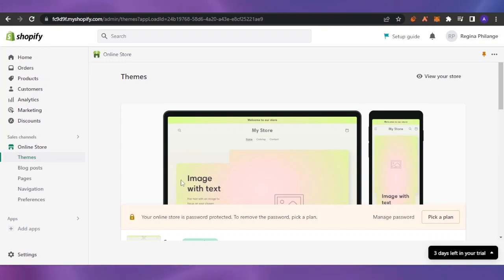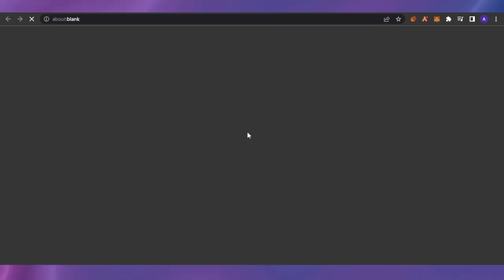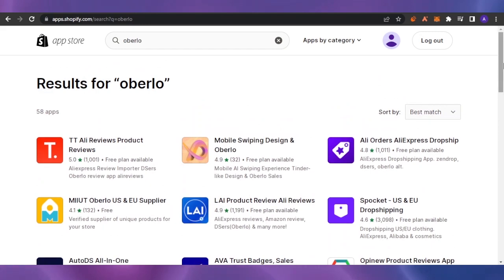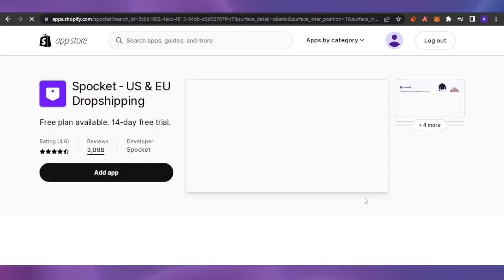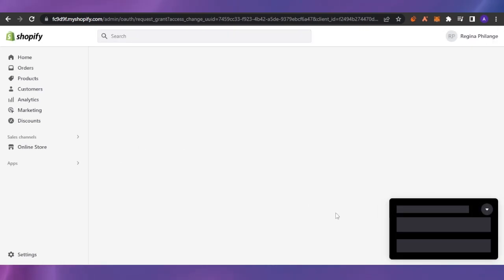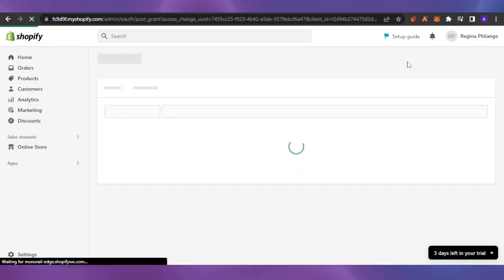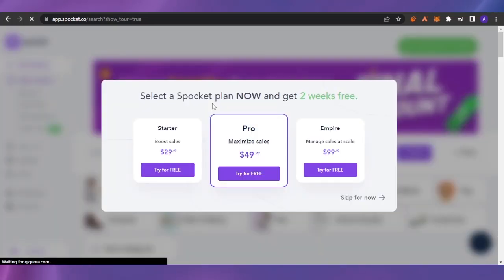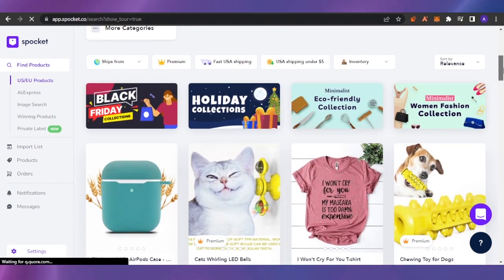How To Connect OBERLO WITH SHOPIFY For Dropshipping | EU/US Products (EASY) 2023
In this video I will show You How To Connect Shopify With Oberlo In 2023, For Dropshipping And More. Connect Oberlo with shopify to build your own business on shopify, Find best Products, sell your products, create campaigns, And Run a successful business online.